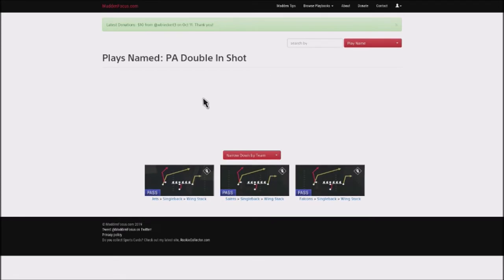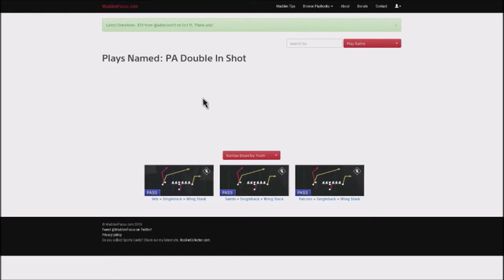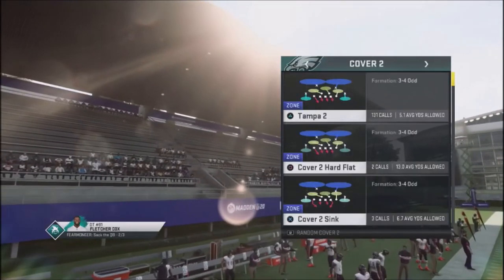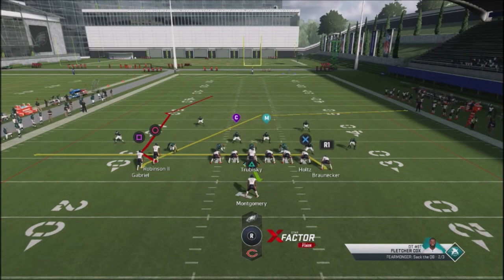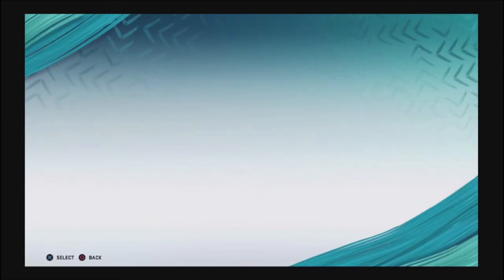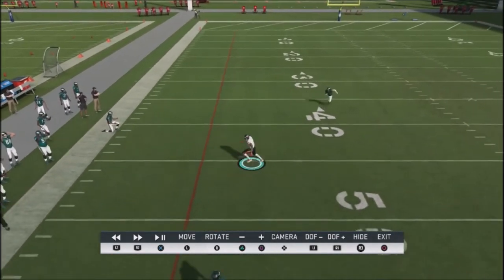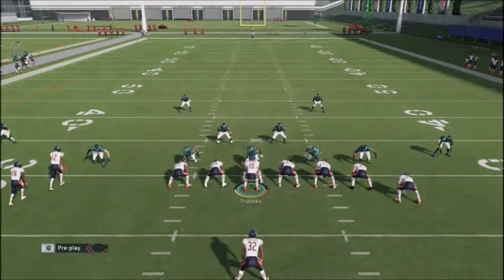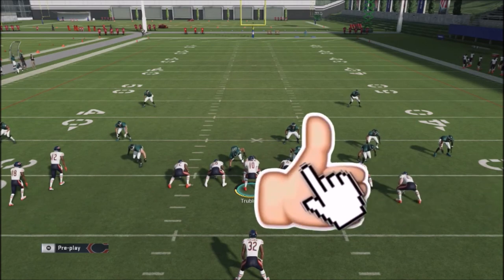MADDEN 20 TACTICAL TUESDAY #16 - DESTROY COVER 2 FOR BIG YARDS IN THIS POPULAR RUNNING FORMATION